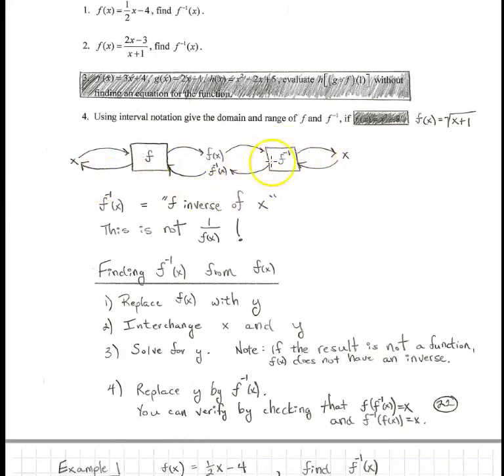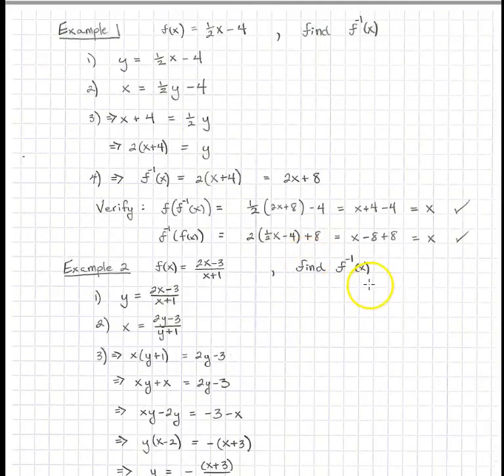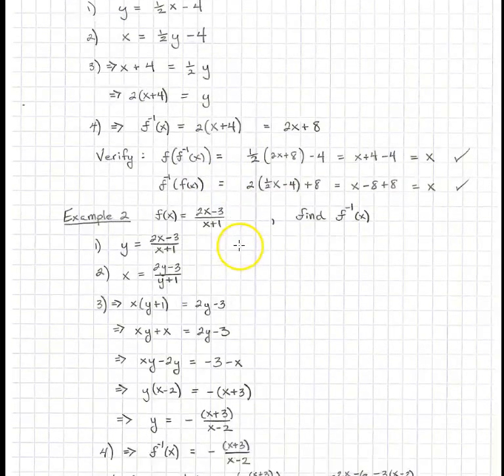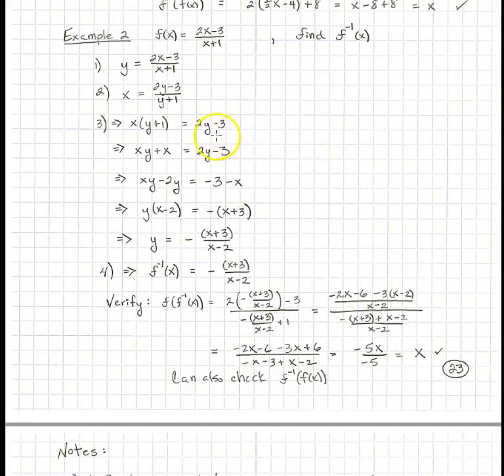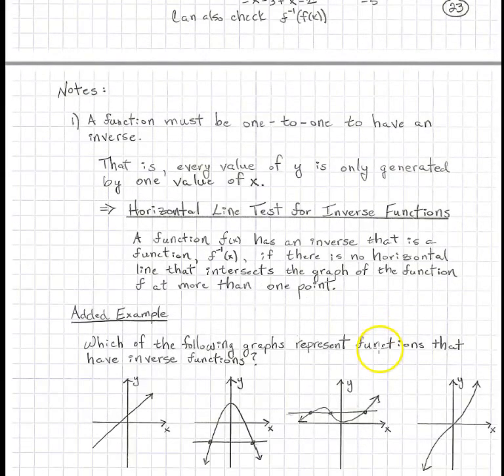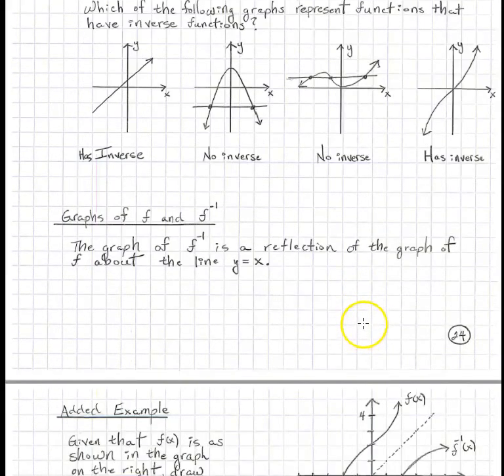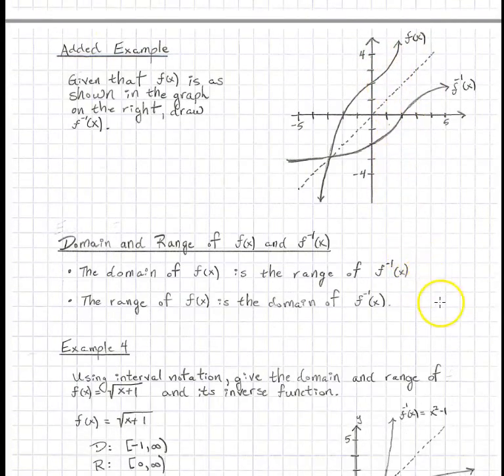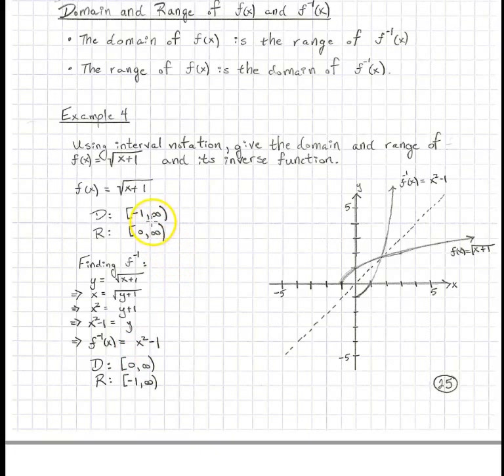Precalculus Section 1.8 Examples